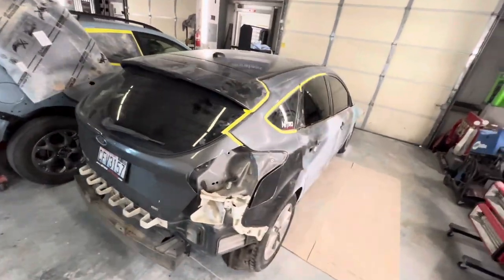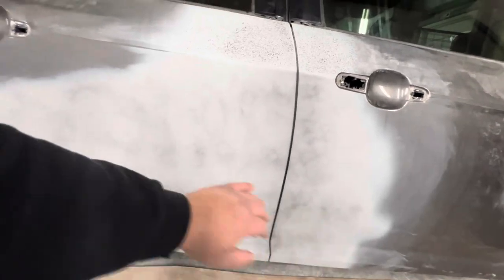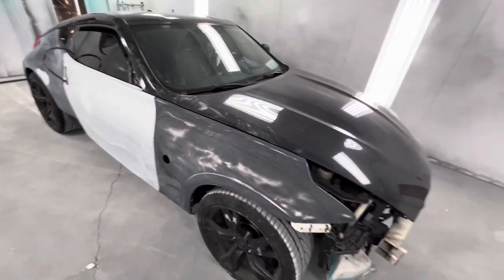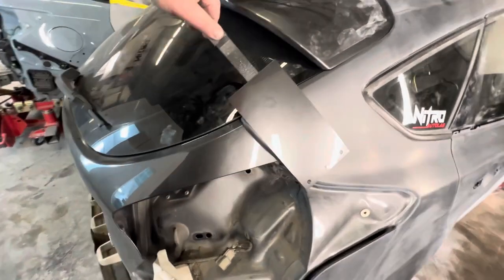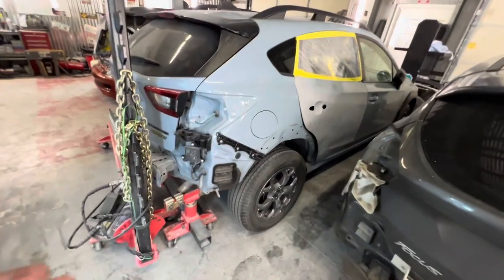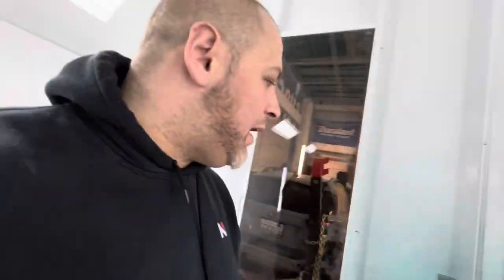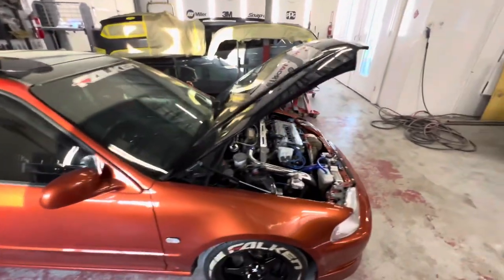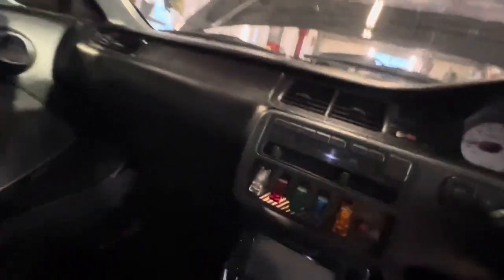DOUBLE TROUBLE… TWO SIDE SWIPES + LONG LOST B16 TURBO CIVIC!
Automotive • Diecast • Lifestyle • Adventure

Ride alongside award winning custom car builder & business owner Brit Howell, the beautiful & furious Karmen, and the rest of the Nitro team while they make automotive history! From building custom cars, and reviewing tools, to hunting diecast cars, and adventuring the country. Nitro Autolab is a one stop channel for all of your automotive needs!

Want to send us something? Use our business address below.

Mailing Address: 2010 Grandview RD. Unit 101 Ferndale, WA 98248